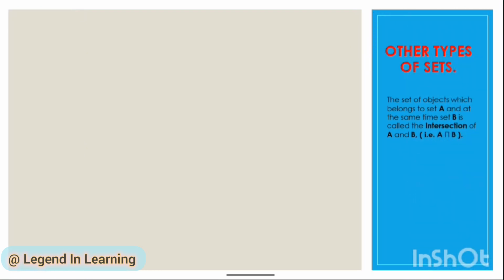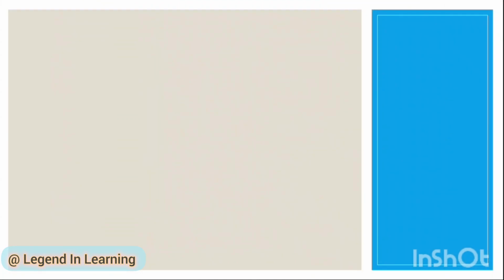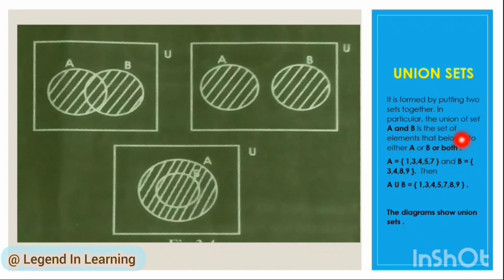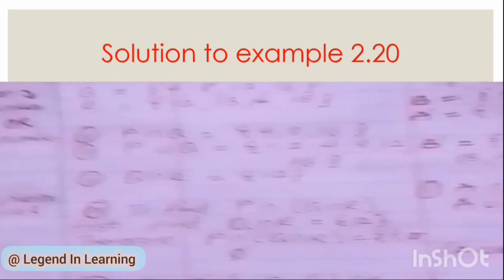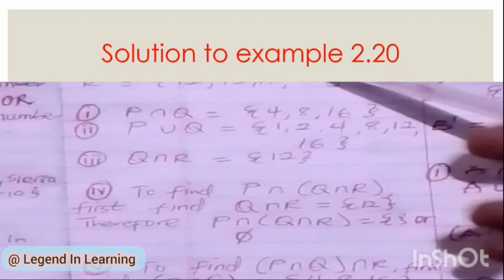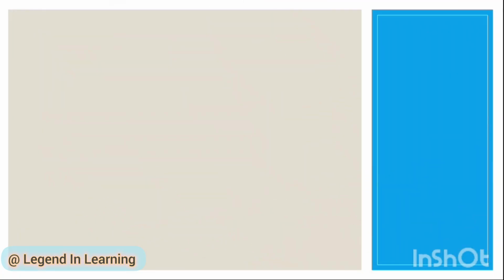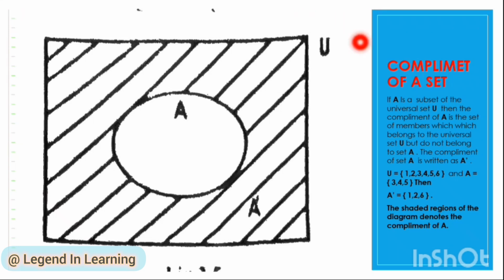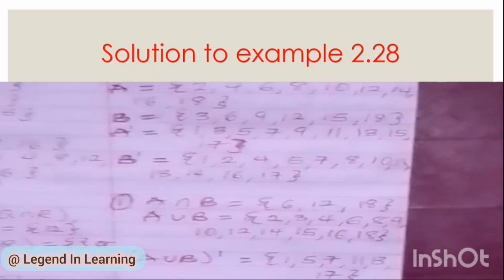Unleash Your InnerMathematician: Mastering Set Operations MadeFun and Easy!@legend_in_learning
You can find us on all the following social media platforms🧠